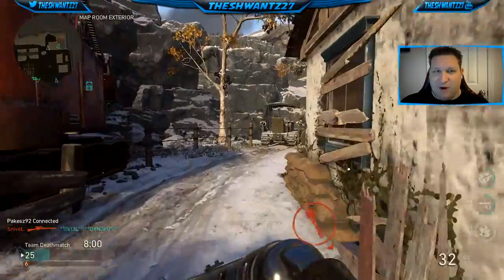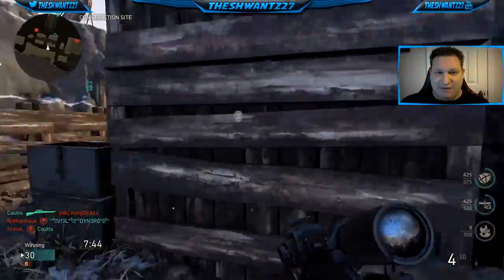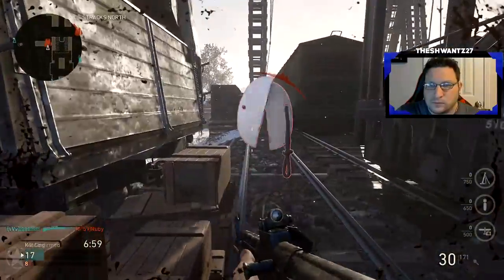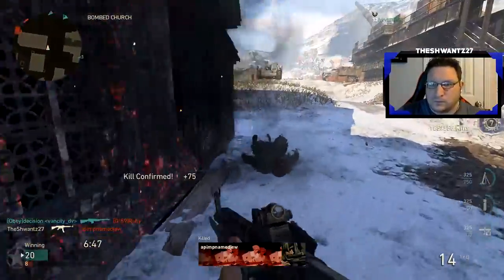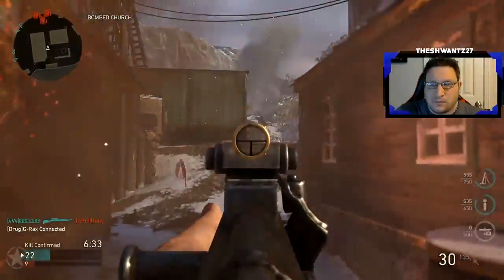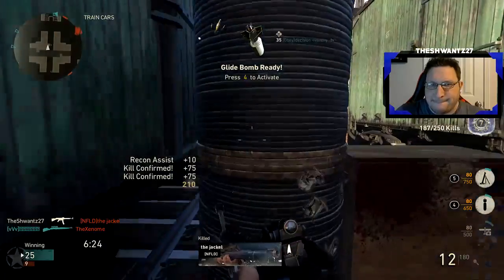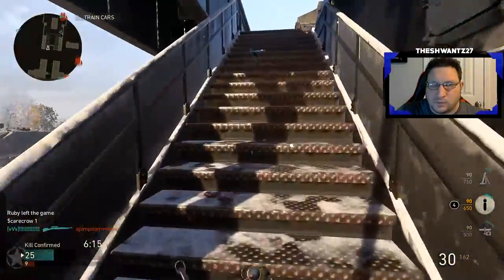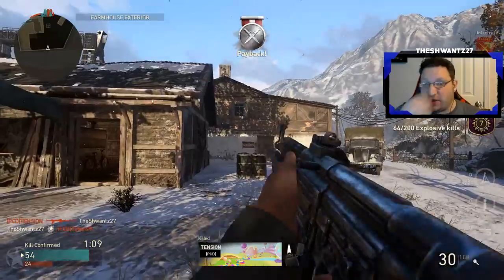Call of Duty WWII Skill Based Matchmaking Challenge Was Flawed (COD WW2 SBMM)